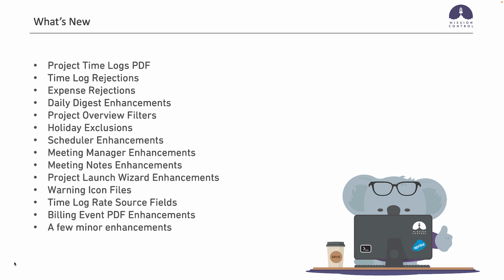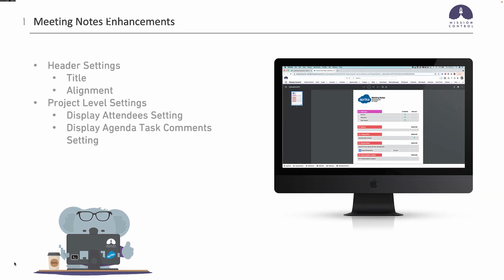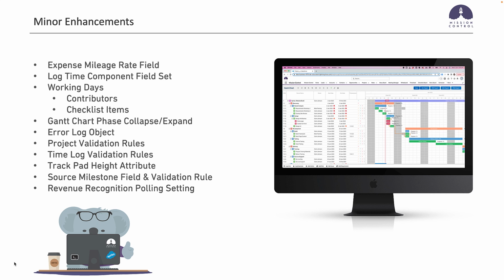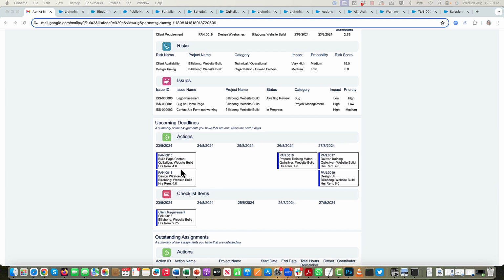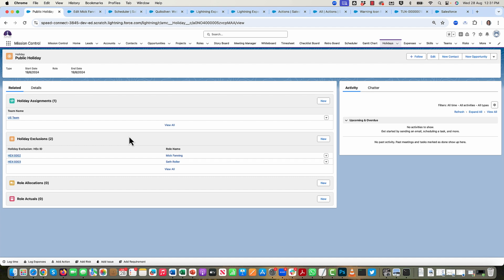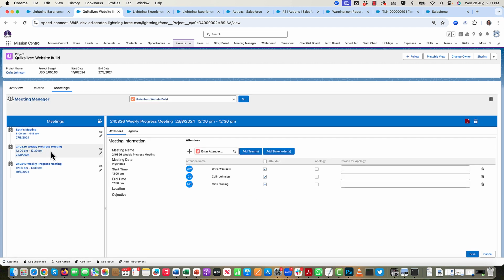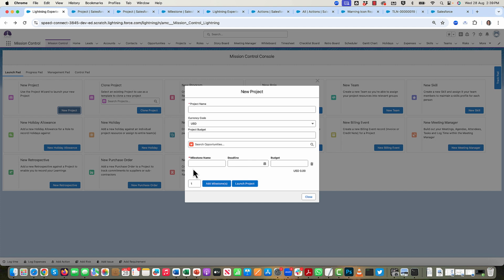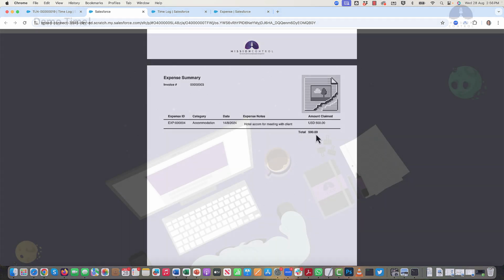Mission Control: What's New Webinar - Version 1.69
● Project Time Logs PDF
● Time Log Rejections
● Expense Rejections
● Daily Digest Enhancements
● Project Overview Filters
● Holiday Exclusions
● Scheduler Enhancements
● Meeting Manager Enhancements
● Meeting Notes Enhancements
● Project Launch Wizard Enhancements
● Warning Icon Fields
● Time Log – Rate Source Fields
● Billing Event PDF Enhancements
● And a few minor enhancements